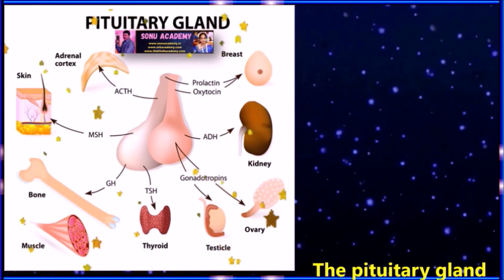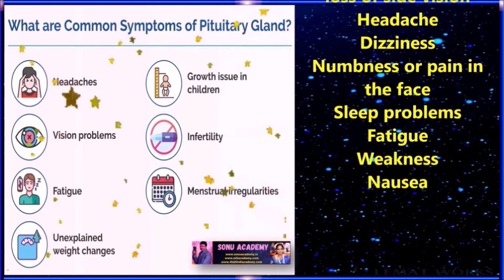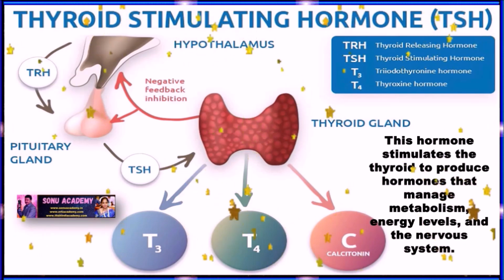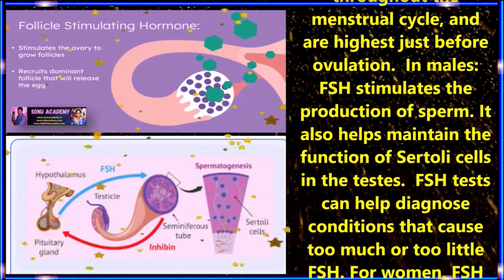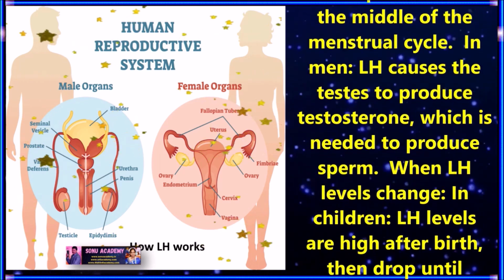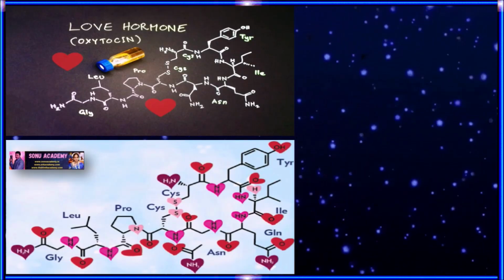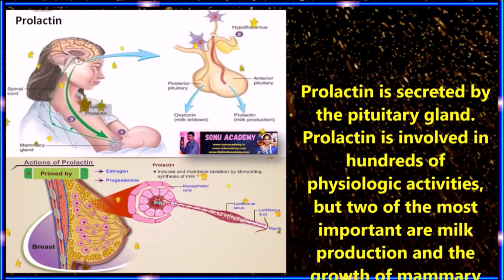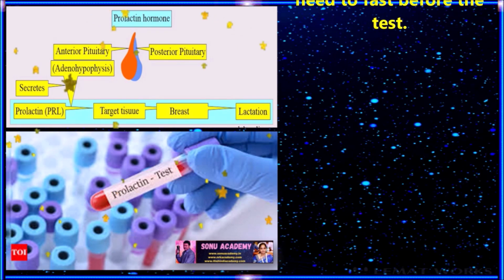Hormones produced by the pituitary gland CHAPTER-7